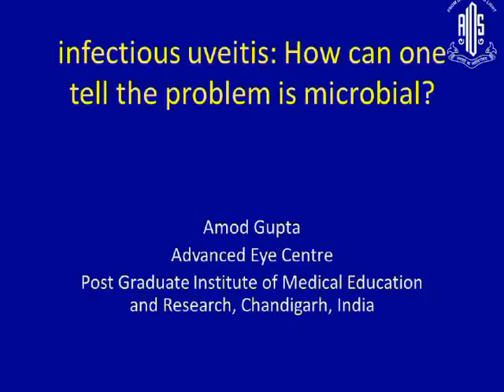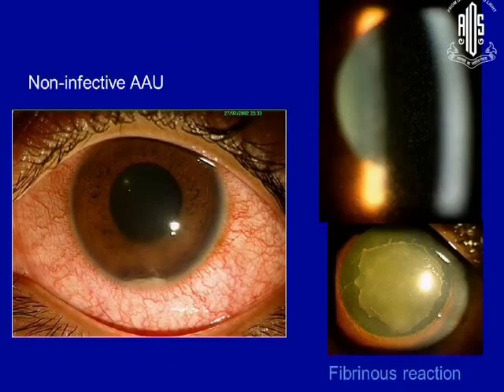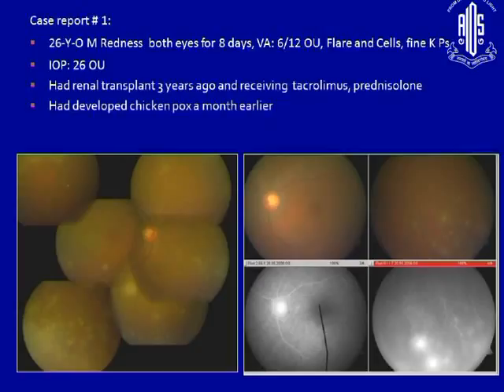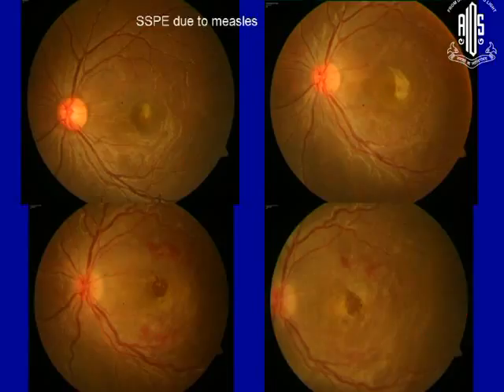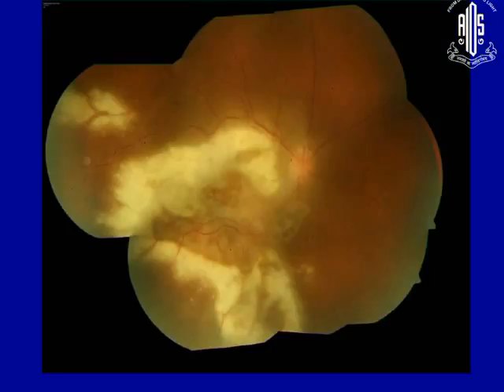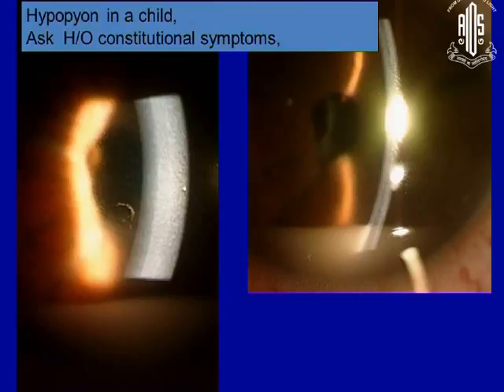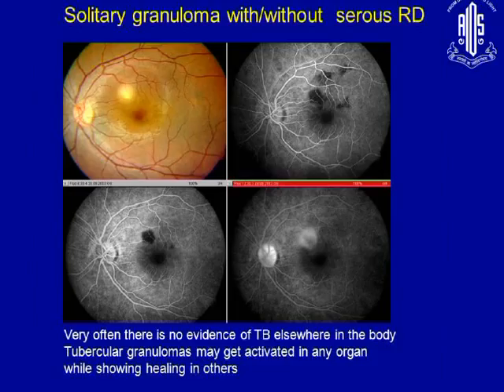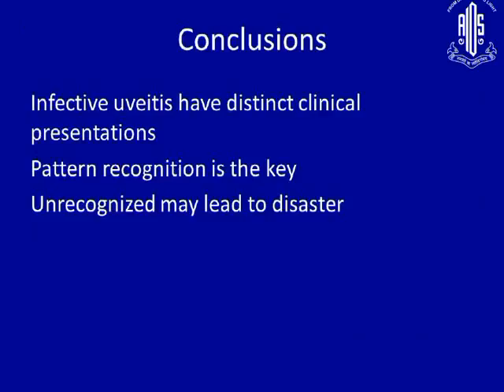Dr Gupta Amod Kumar